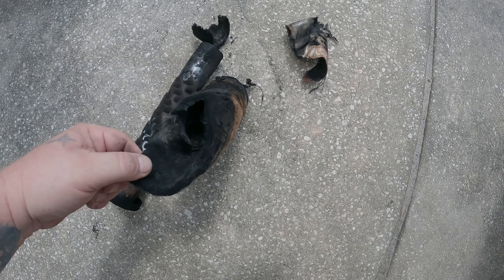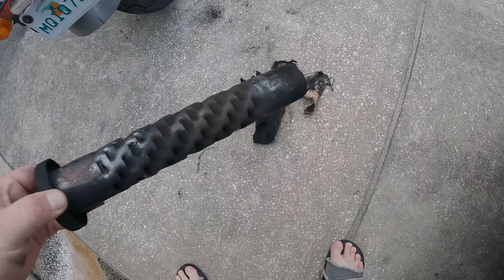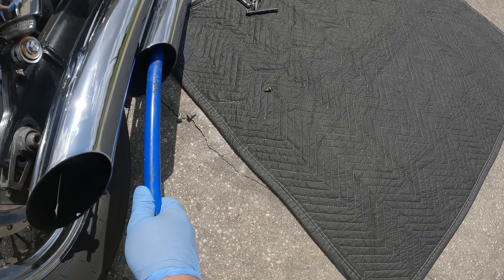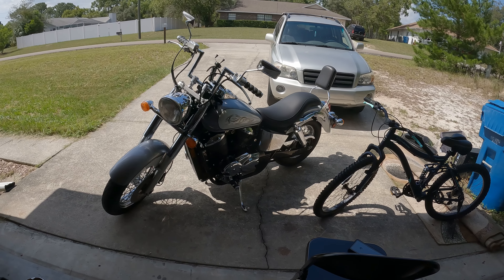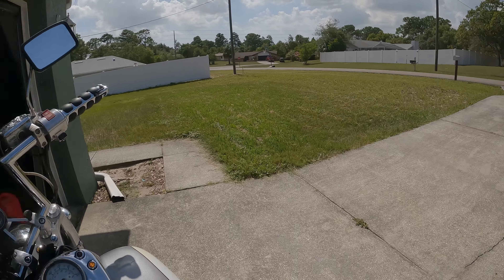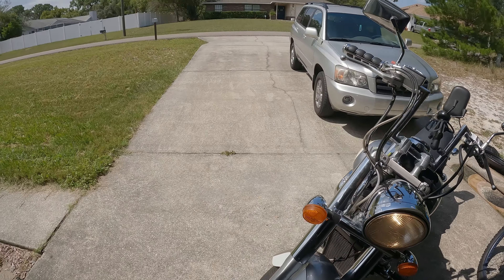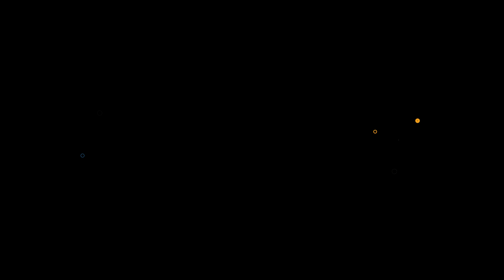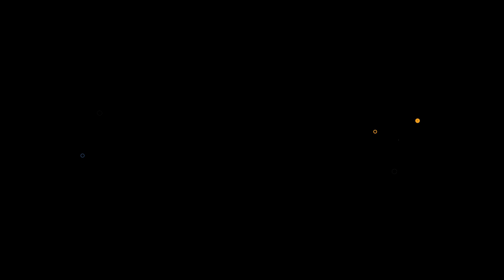Honda Shadow Ace Vlog #9 - Removing Exhaust Baffles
In this video I remove the baffles from my Vance & Hines Cruzer Exhaust.  I wanted a little more sound, let's see if it worked!